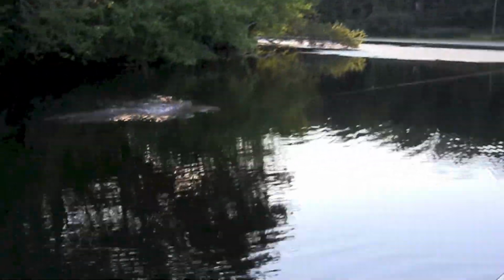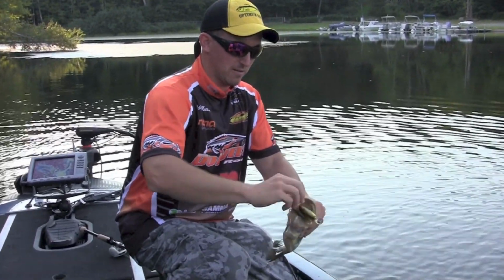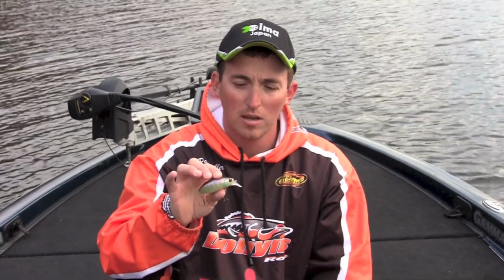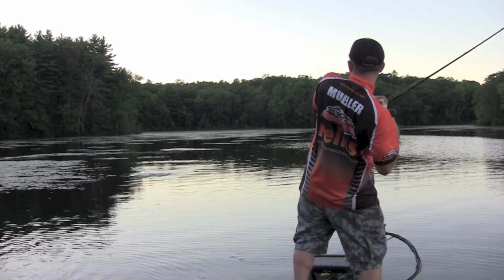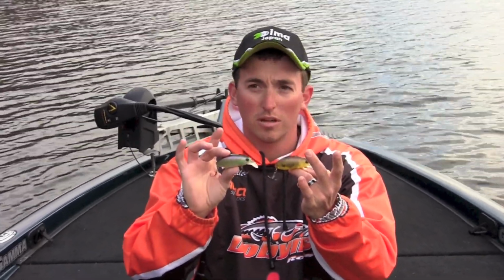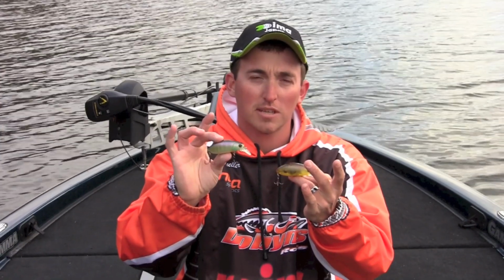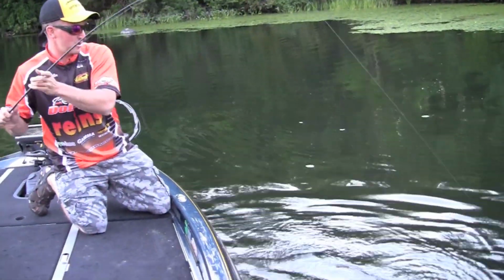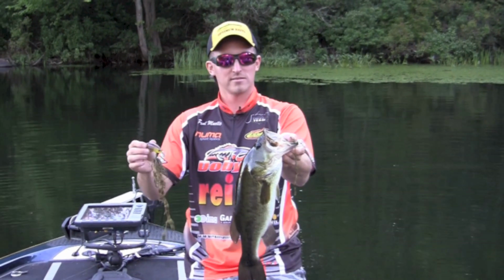Wakebaits for Bass: IMA Roumba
A look a Ima lures topwater wakebait for shallow bass.